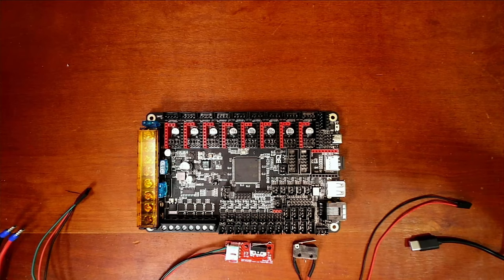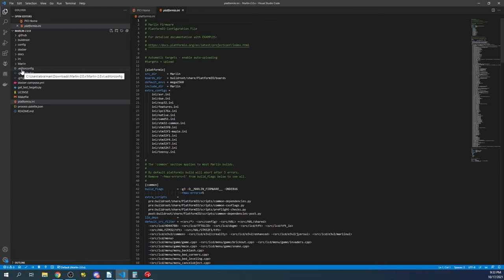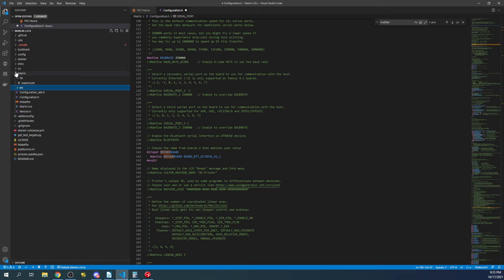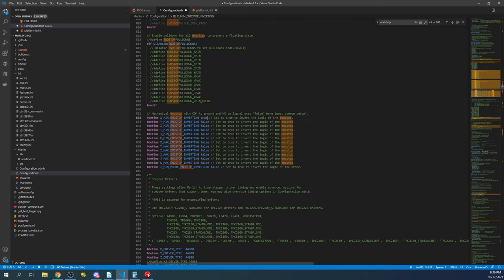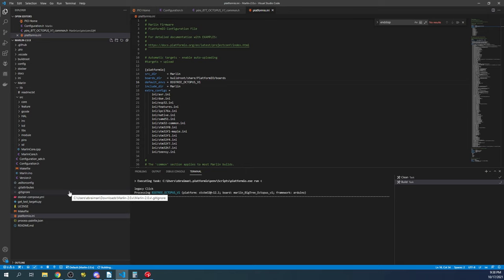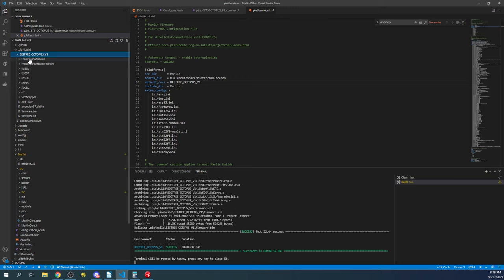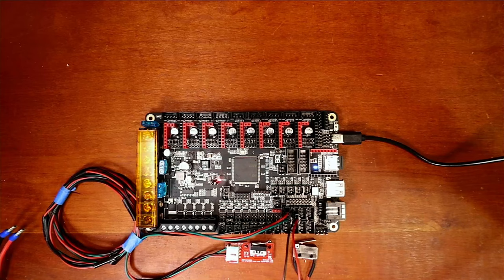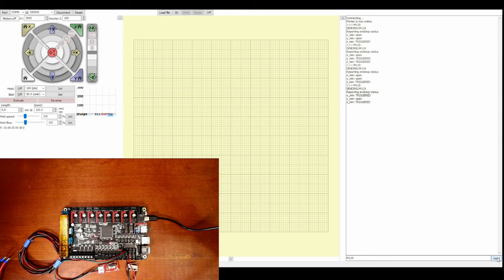BTT Octopus v1.1 - Switch Endstop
This is a basic video tutorial on how to add two different types of switch endstops to BTT Octopus V1.1.

Required hardware:
BTT Octopus V1.1
Switch endstops
USB Cable

Required software:
Documentation and Firmware

Software:
Marlin Firmware 2.0.x